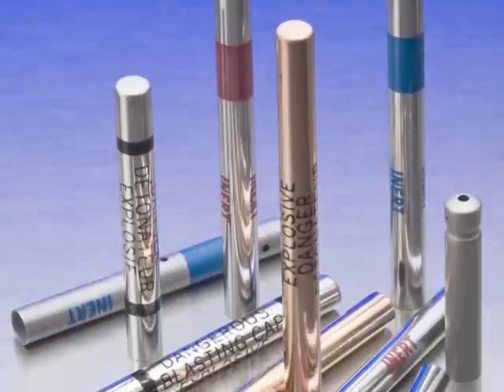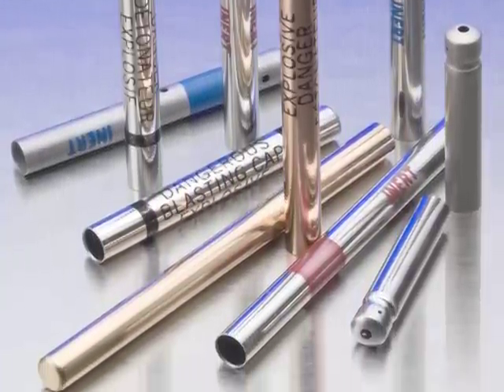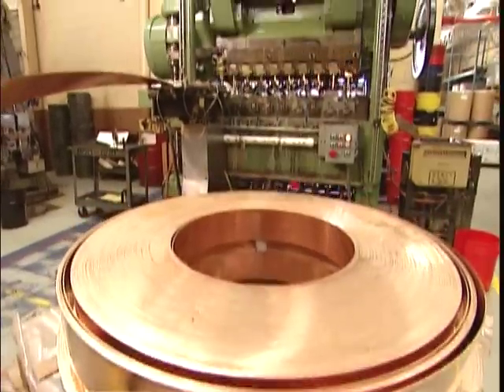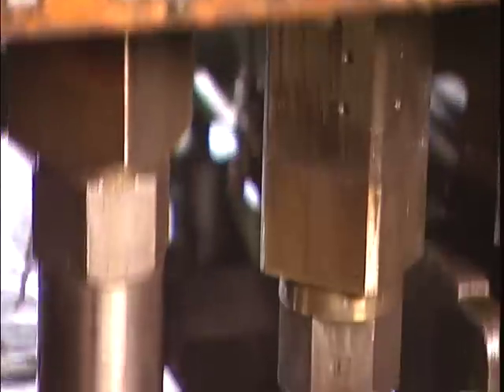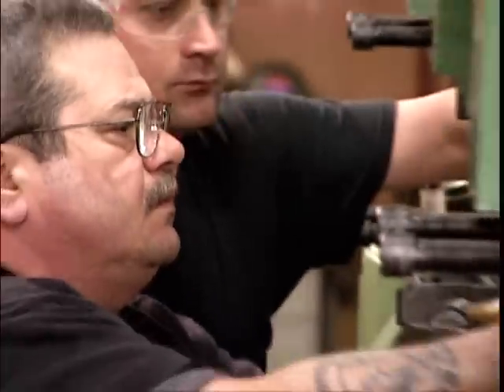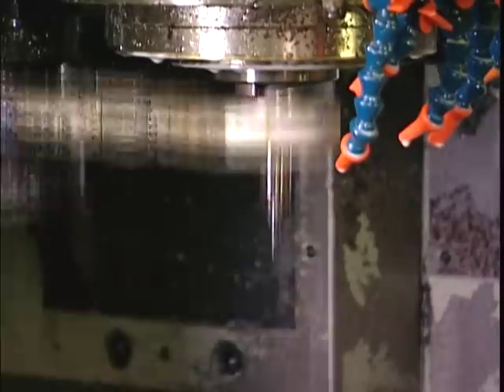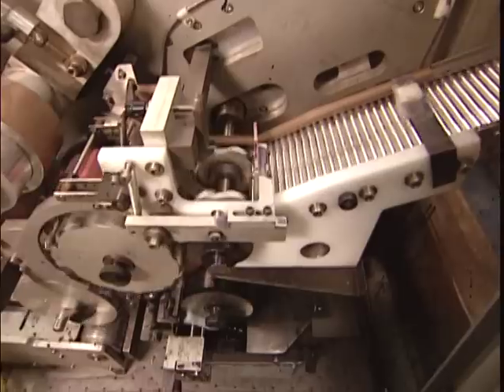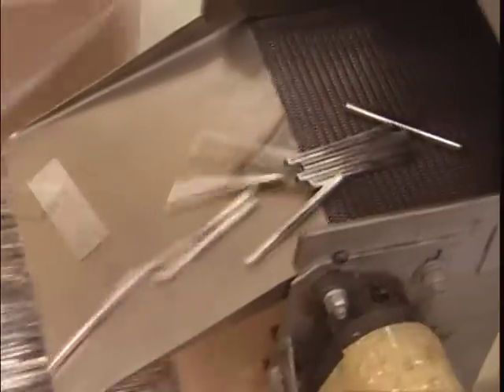Gem Manufacturing Co., Inc. Detonator Industry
Commercial Mining: Detonator Shells/Blasting Caps
To meet the stringent requirements of the explosives/commercial mining industry, Gem has vertically integrated. Detonator shells (or blasting caps) are manufactured from aluminum, copper, brass and stainless steel on vertical transfer presses to 4 inches in overall length at our plants in the US and Vietnam. Proprietary tooling and statistical controls ensure dimensional conformance while in-house degreasing ensures cleanliness. In house, we also maintain automated offset printing capabilities that allow us to print directly onto the shells and heat-treating equipment, for annealing.